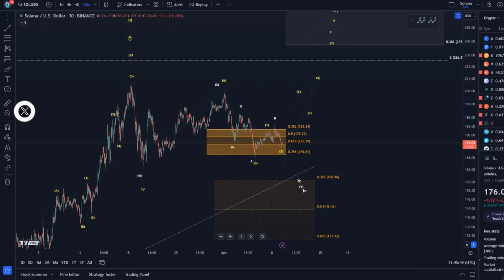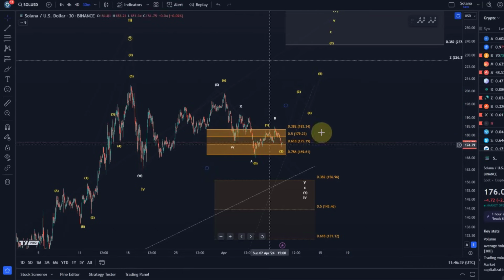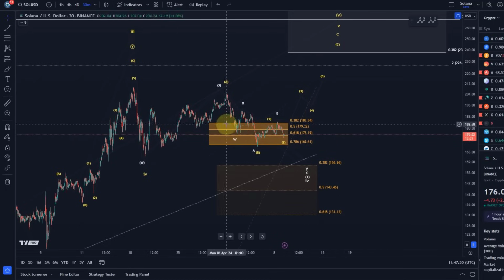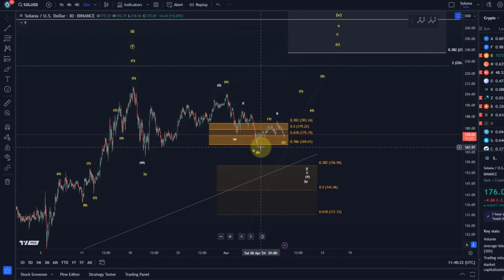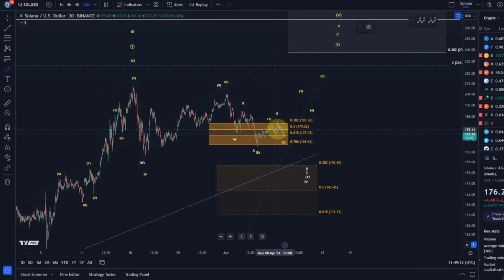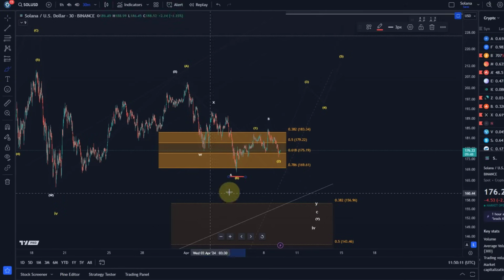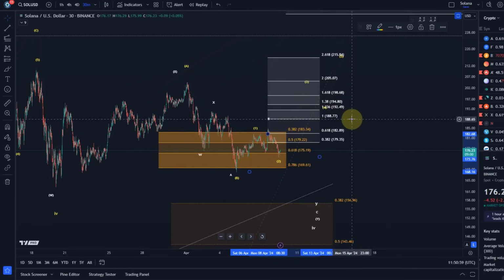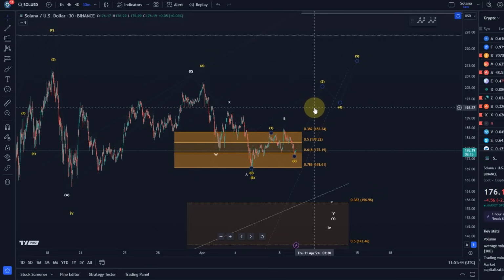Solana Price News Today - Elliott Wave Price Prediction & Technical Analysis, Price Update!